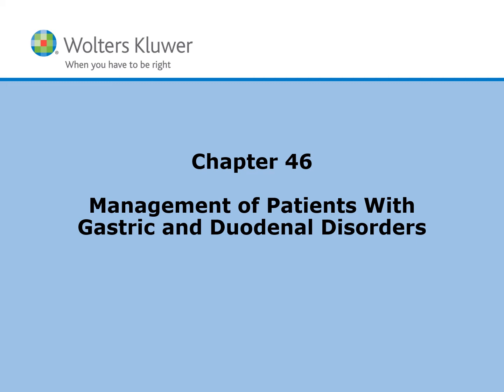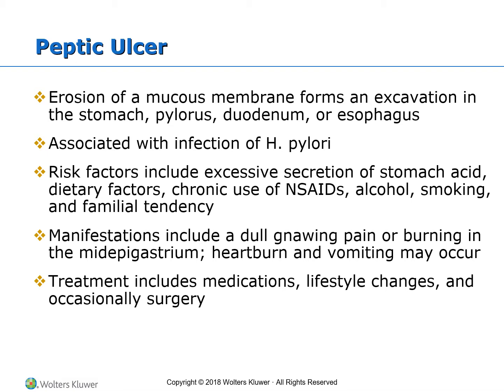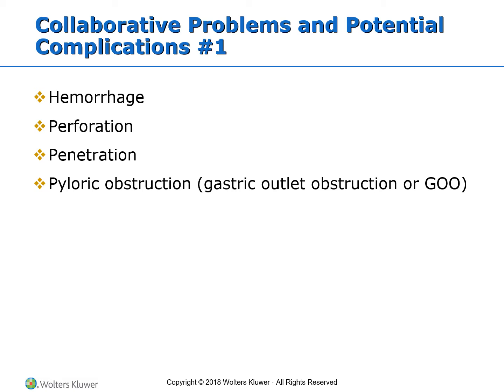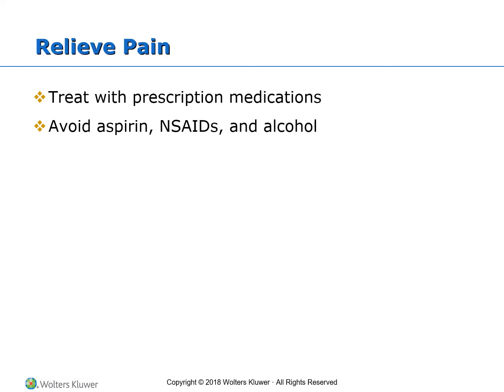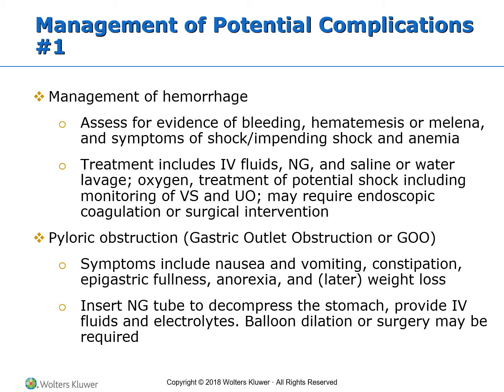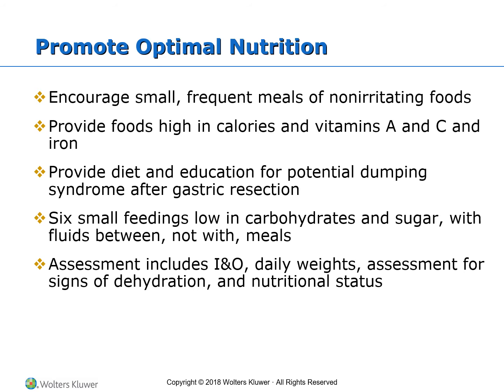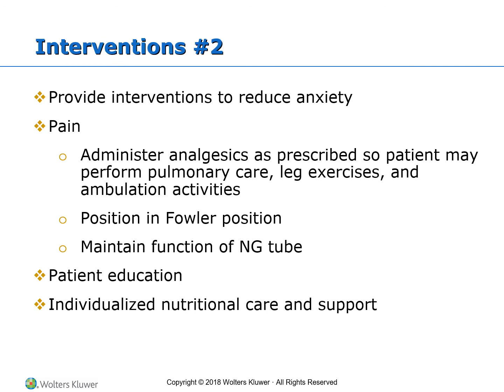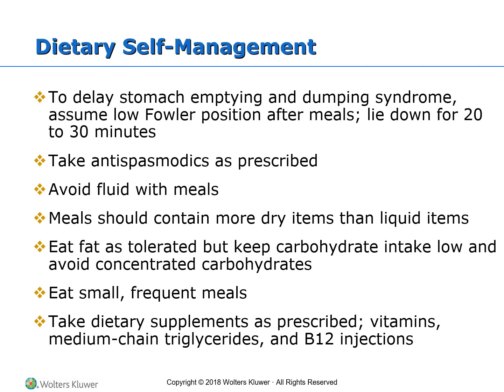Management of Clients with Gastric and Duodenal Disorders